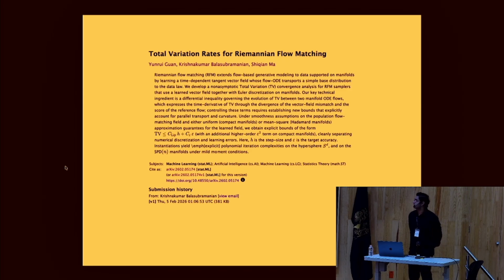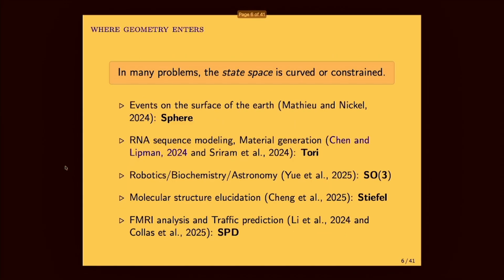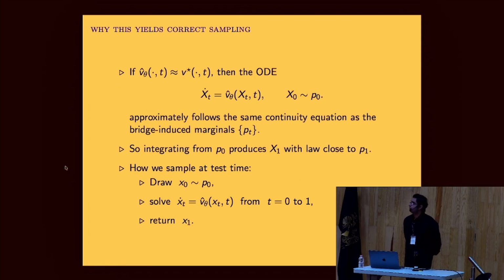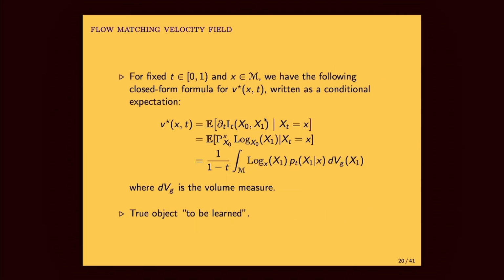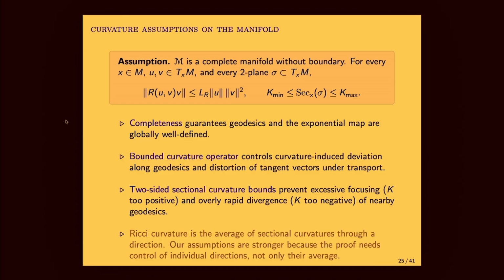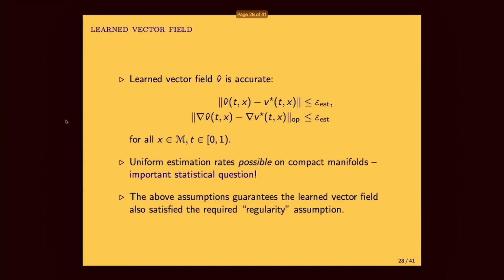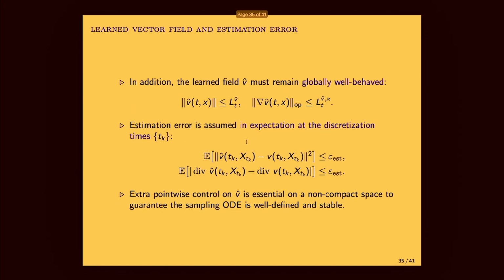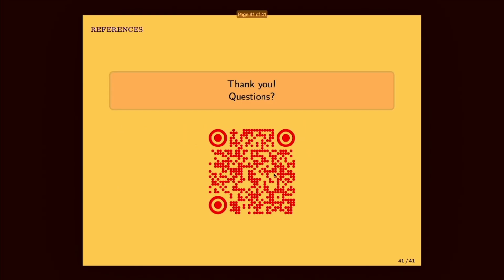Krishna Balasubramanian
Universidad de California

MFAI26
22 de abril de 2026, 10:00 a 18:00 horas.
Auditorio IIMAS.